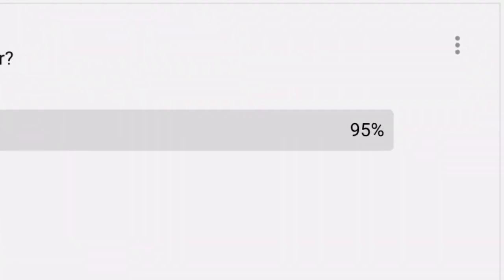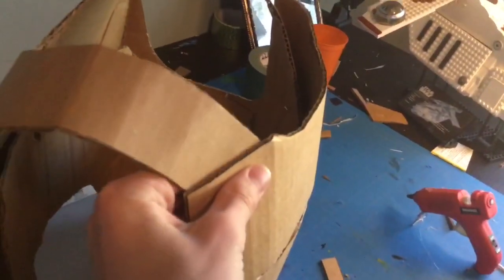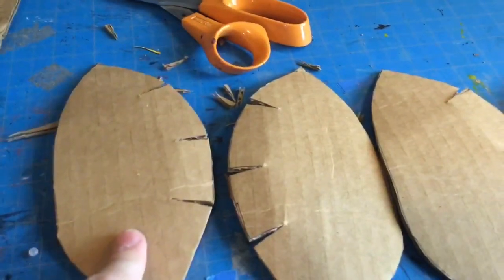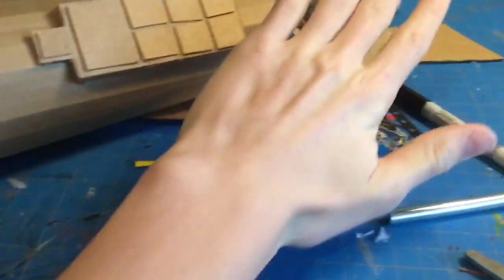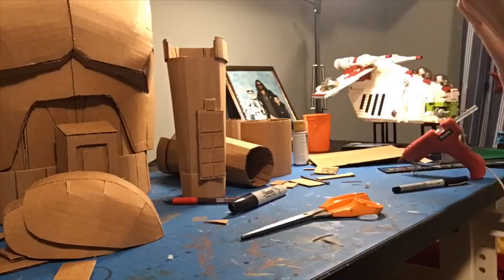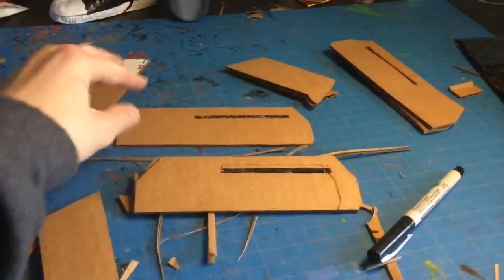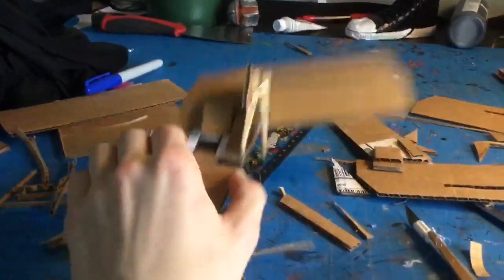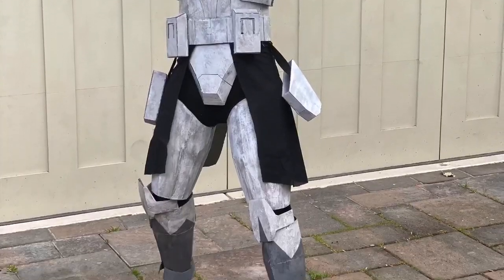DIY: Phase 2 Commander Wolffe Armor!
This project was really fun to make and I highly recommend that you make it too. If you have any suggestions for what I make next, please leave them in the comments down below.